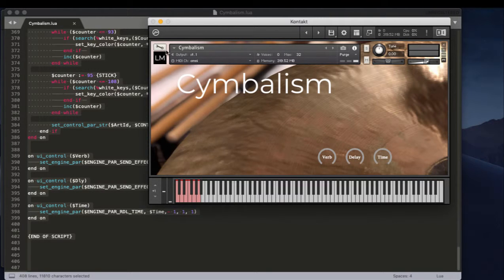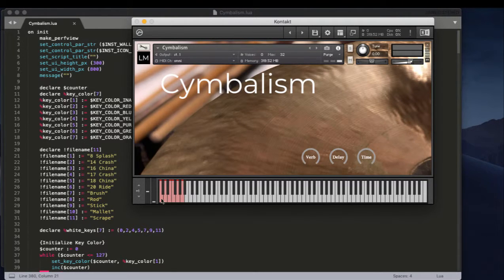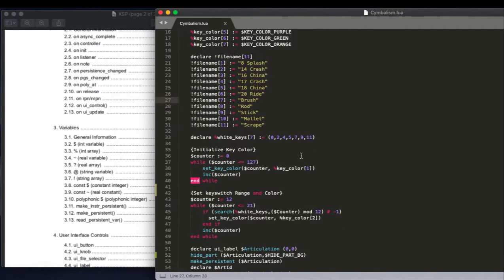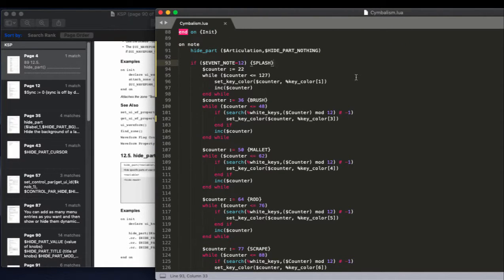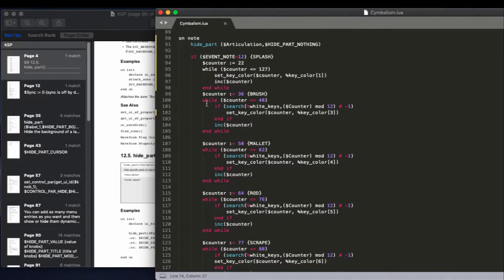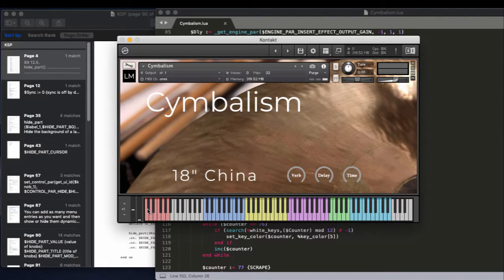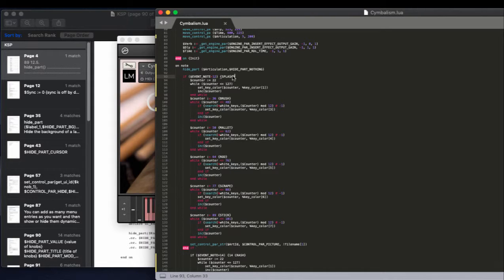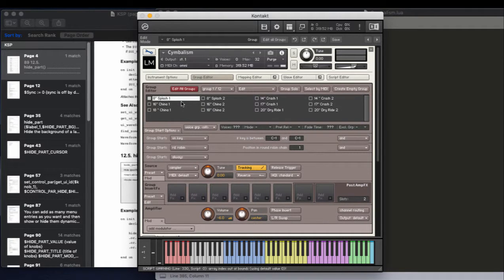KONTAKT Tutorial: Create a New Instrument Part 3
Part two of a KONTAKT Instrument creation series. Walk through the creation of a new instrument from recording and editing samples, importing into KONTAKT to creation of custom GUI...

This Video Covers Editing samples in Logic Pro X, Exporting from Logic ProX, Importing to Kontakt with Mapping Editor, Creating Round Robins in the Group Editor, Using Map Mode, Editing Samples in Wave Editor - Start time, One Shot, Adding Envelope Filter, and more.